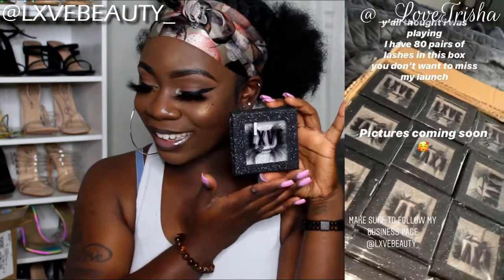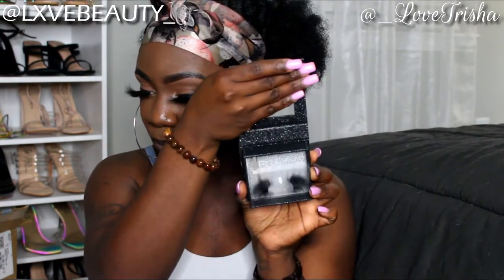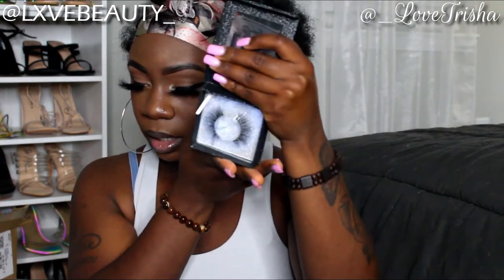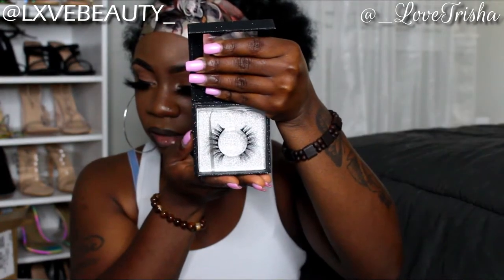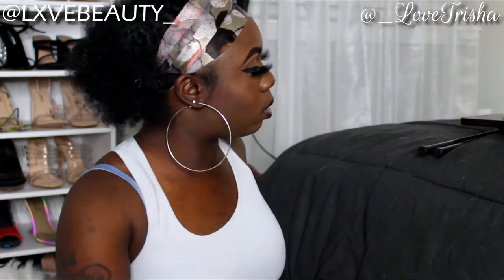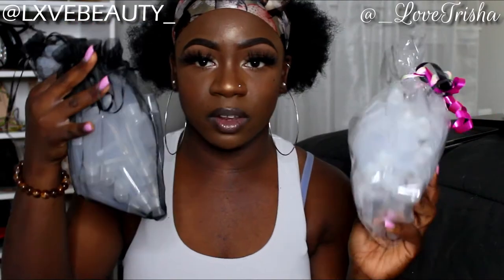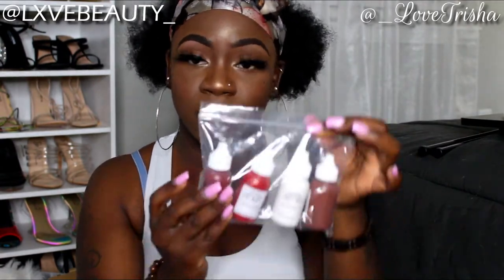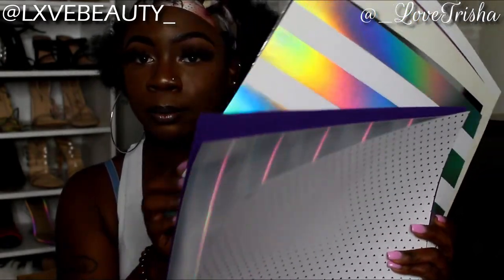ENTREPRENEUR LIFE EP 2 | UNBOXING MY LASHES & LIPGLOSS SUPPLIES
Hey Family, In this video I will be showing you guys my lash styles and showing you guys the rest of my lipgloss supplies and some other things that I picked up. I am so pleased with my lash styles and can not wait to start making my glosses because I have so many ideas. Feel free to follow my business page on instagram. Enjoy!

My Brand: @LXVEBEAUTY_

|Music|

Intro:
CFM Production